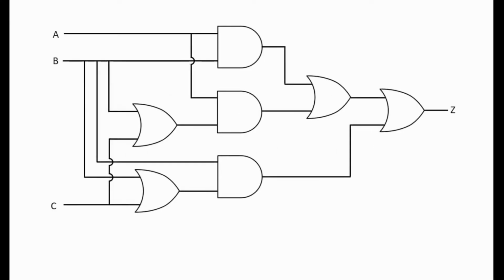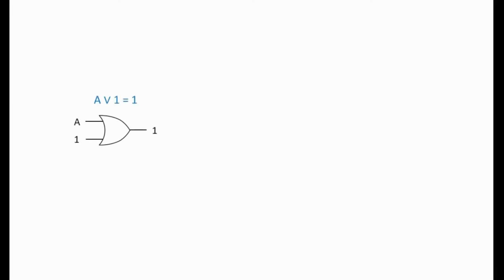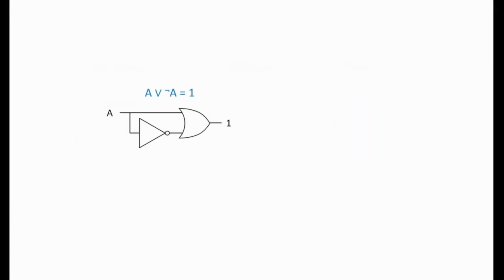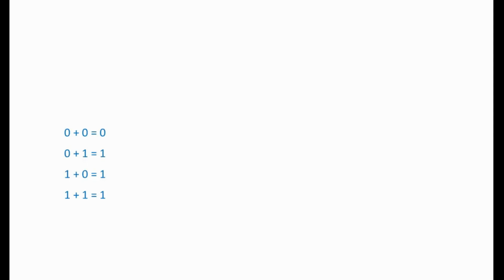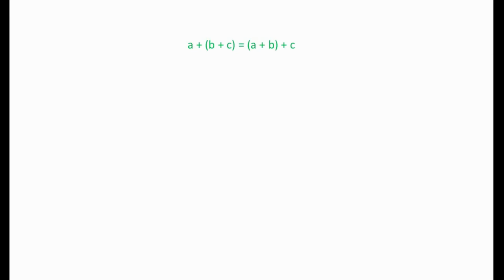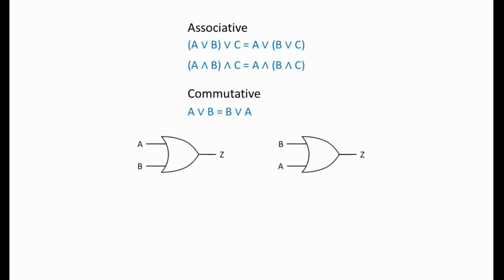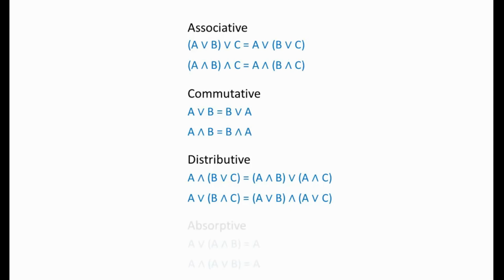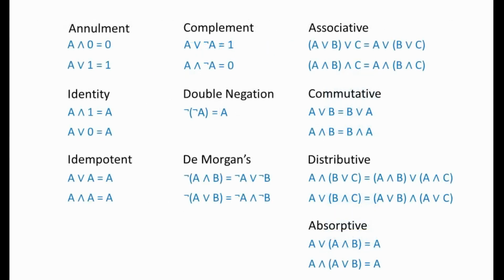Law of Boolean Algebra part 1